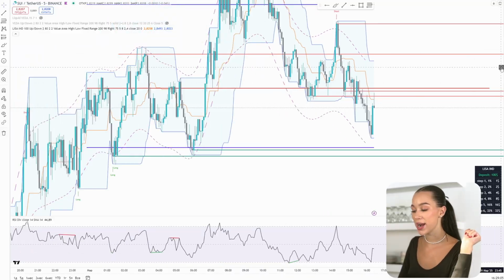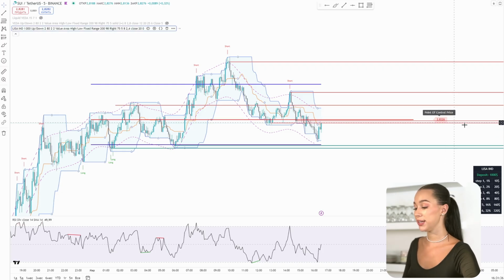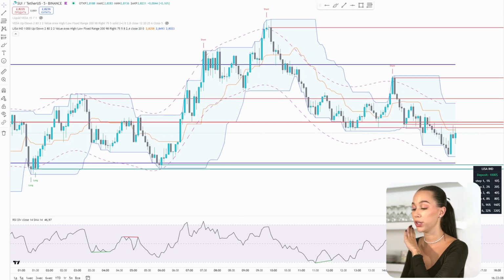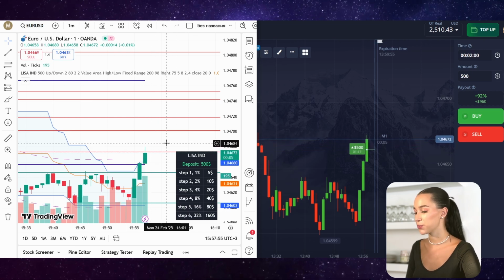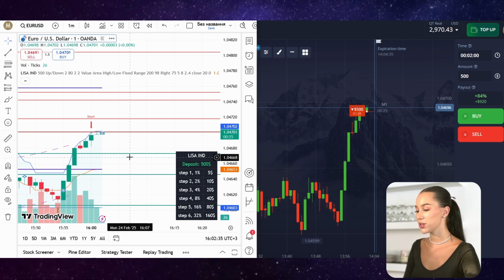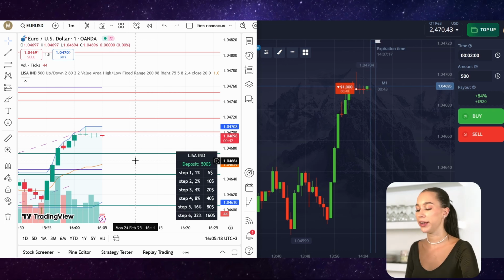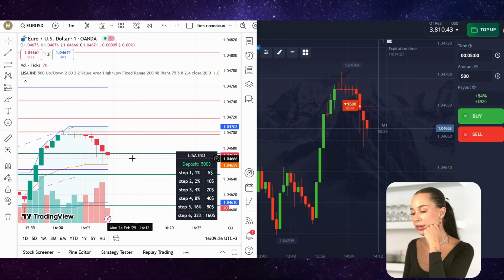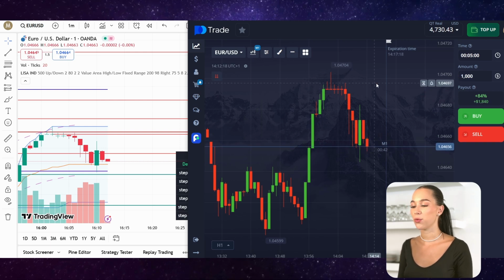I create MY OWN BEST trading Indicator for Pocket Option !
I've always searched for an indicator that helps beginners trade profitably, but I could never find the perfect one… So I decided to develop my own tool specifically for Pocket Option!

In this video, I'll explain how my indicator works, show it in action, and reveal why it’s so effective. It considers key market factors, reduces false signals, and is ideal even for those new to trading.

If you want to simplify your market analysis, improve entry accuracy, and trade with confidence, this indicator is your perfect solution. I’ve tested it in different market conditions, and it truly works!

Watch the video until the end to learn where to get it and how to use it properly for consistent profits. It’s time to stop gambling with your trades – trade smart!